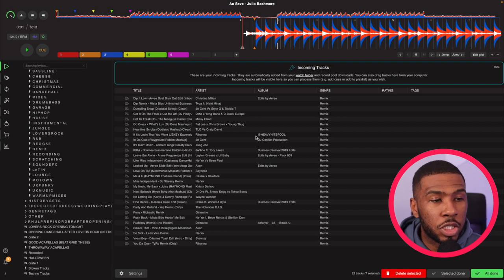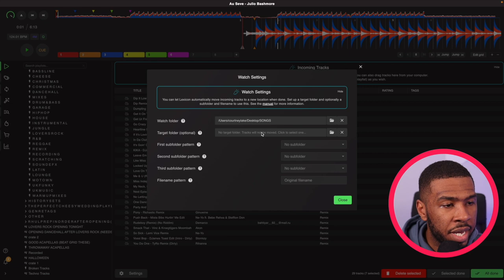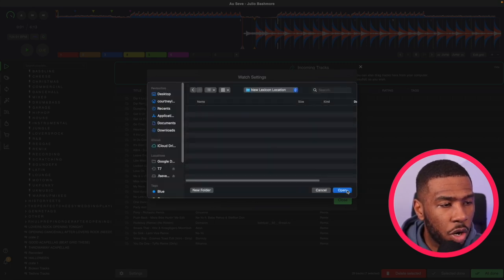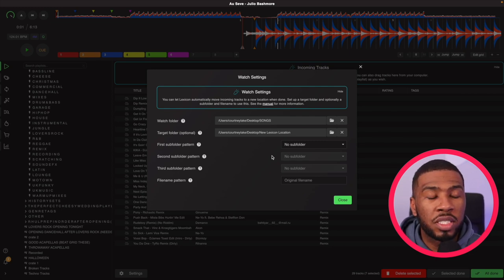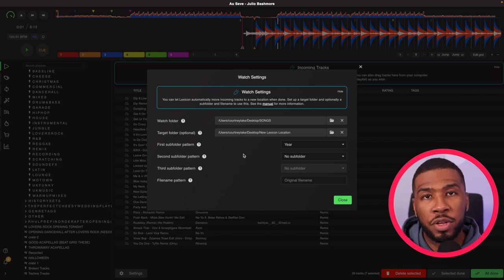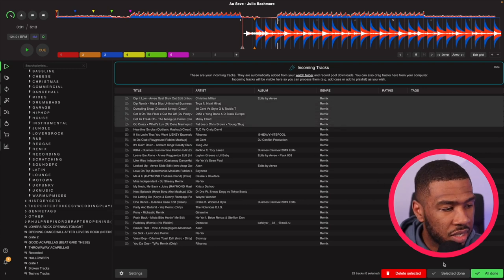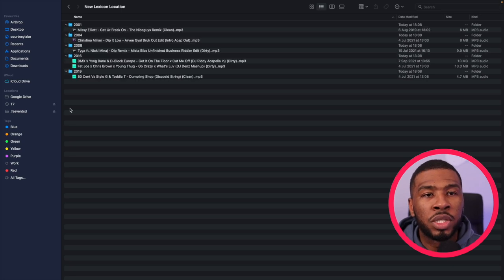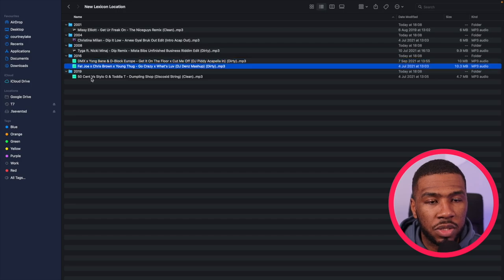Move & rename your tracks automatically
Found this interesting?

Lexicon is the ultimate DJ library manager and can do almost anything 🔥
Curious how Lexicon fits in your workflow?